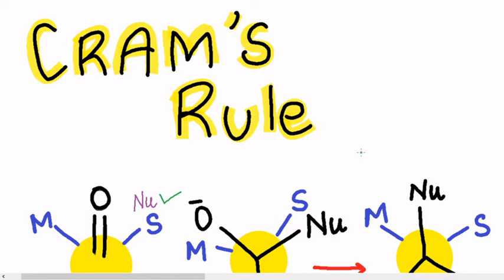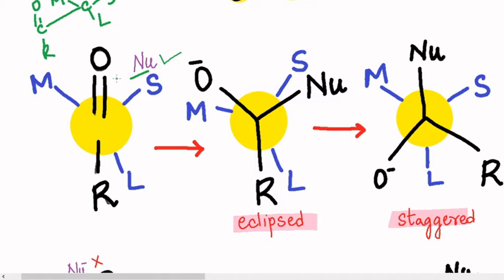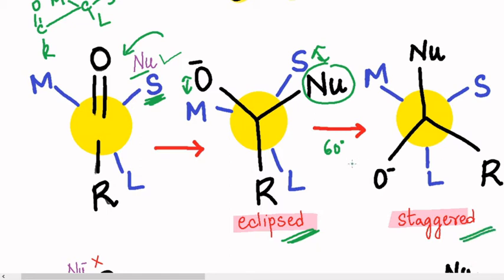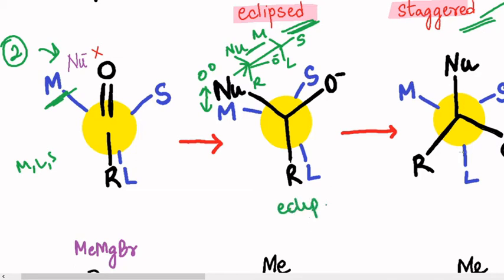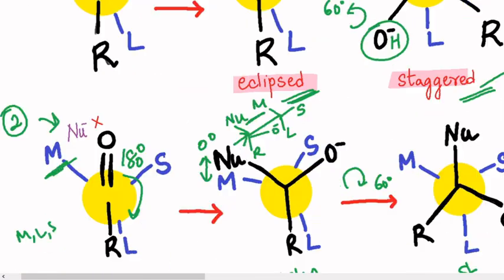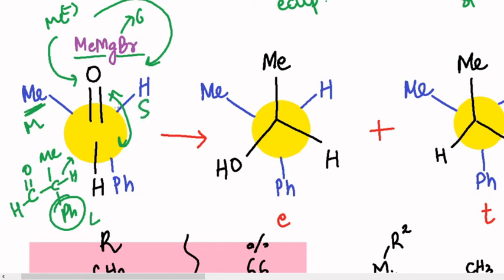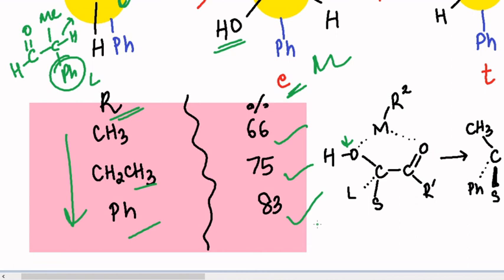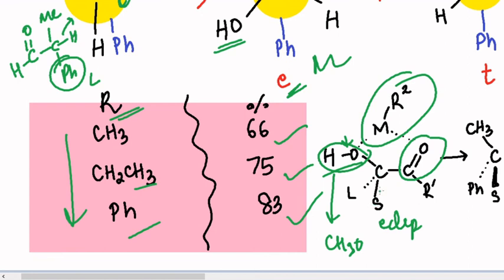Cram's Rule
This video discusses Cram's rule for nucleophilic addition reaction involving aldehydes and ketones.